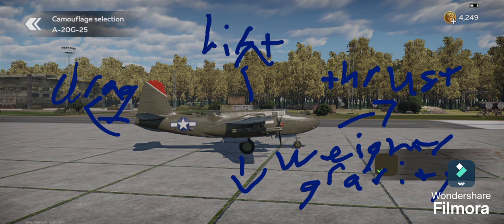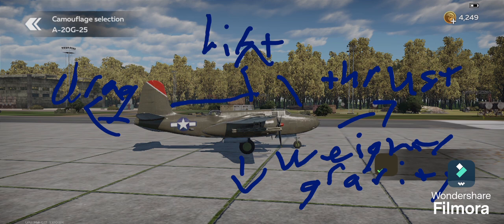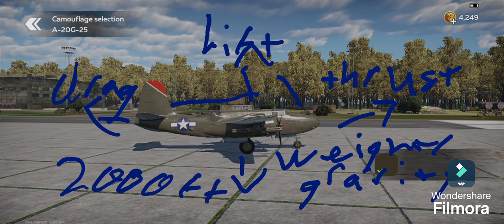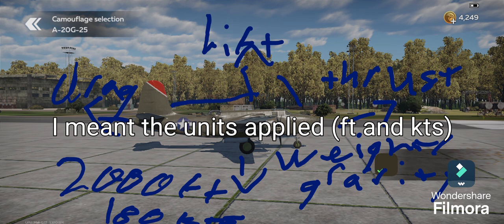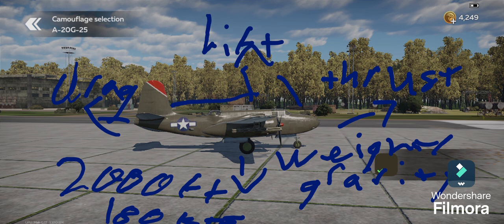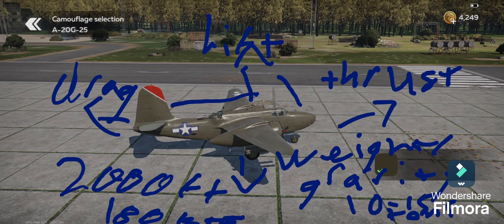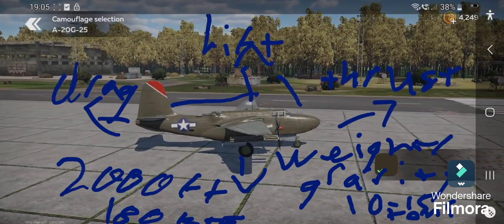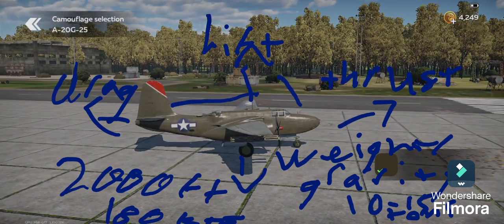The forces of flight (explained by an idiot)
So YouTube tells me that you guys want an explanation of the forces of flight, so here ya go.

Feel free to correct any points made or give further explanation to those who don't understand the topic.